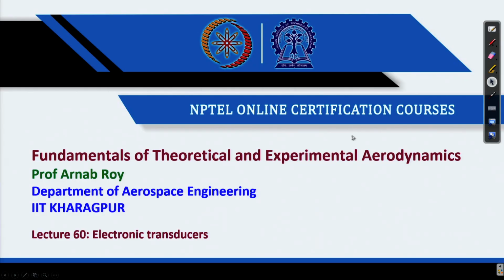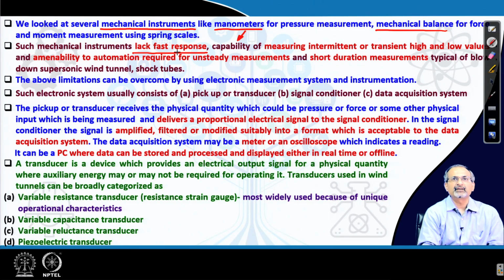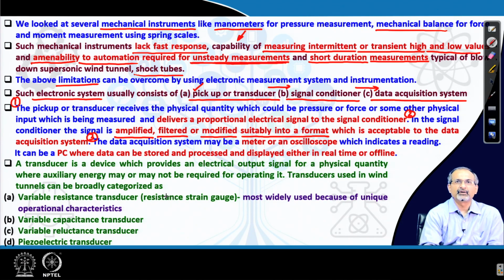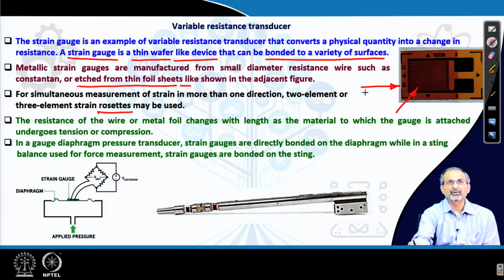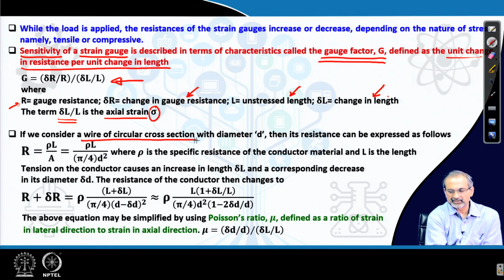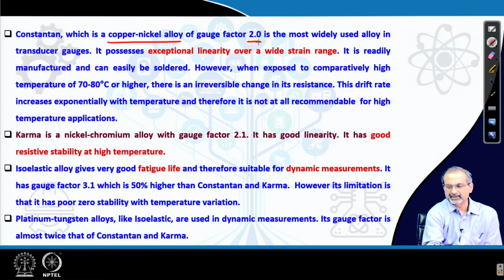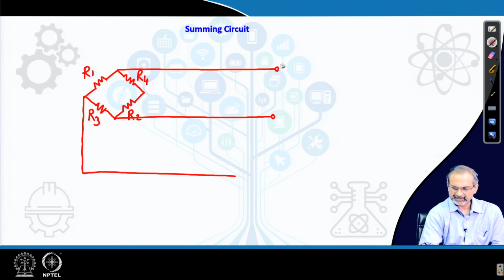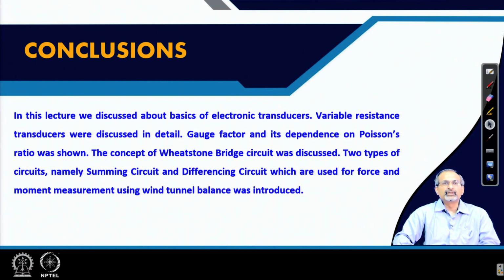Lecture 60: Electronic transducers